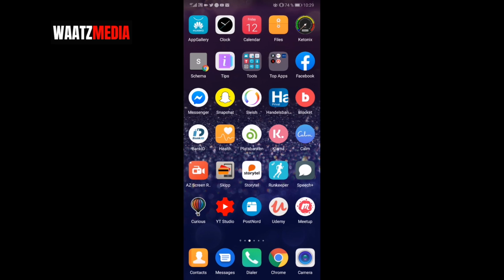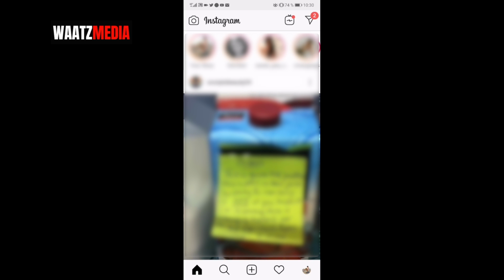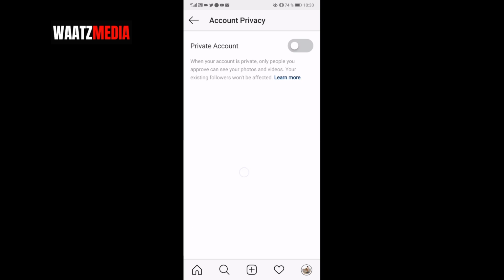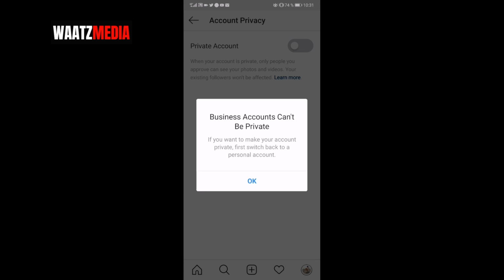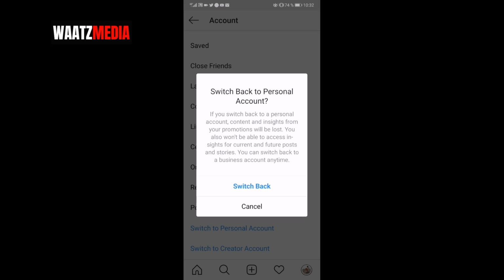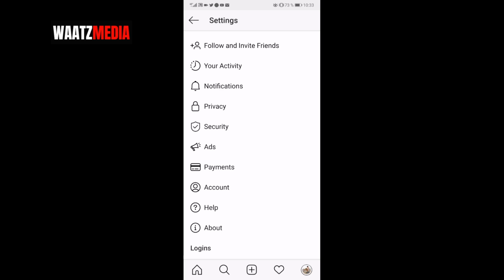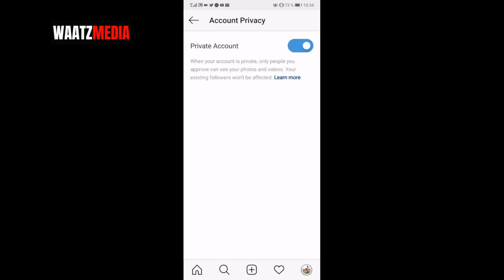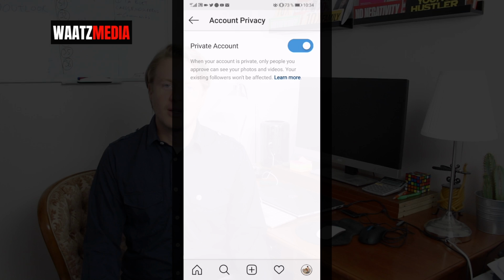How to Make Your Instagram Private 2019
How to make your Instagram private in 2019, using this easy step by step tutorial.

If yo have a personal account you can switch you Instagram account to private easy.

But if you have a business account you first need to switch you account to a personal account.

In this video we learn how to also switch back to a personal account from a business account before making your Instagram account private.

FOLLOW ME